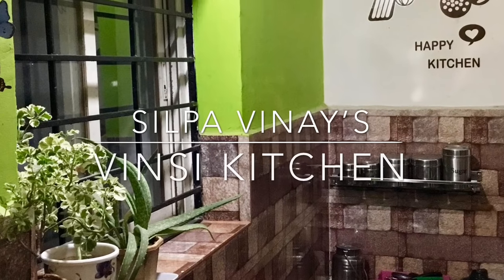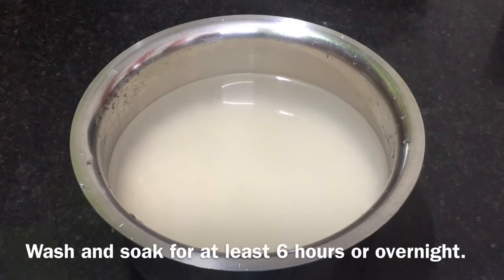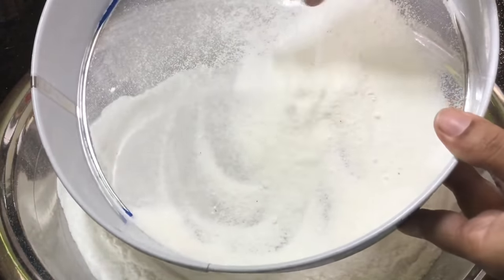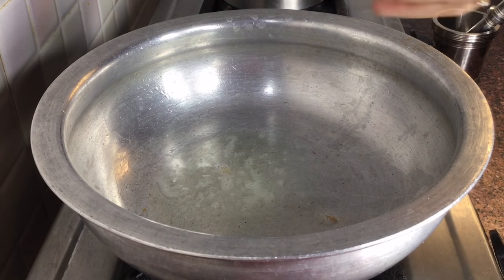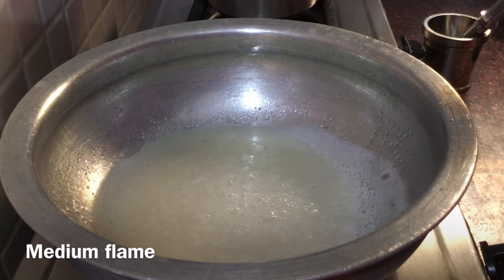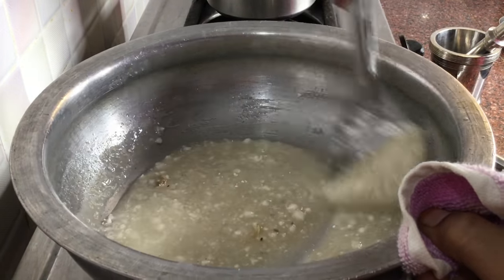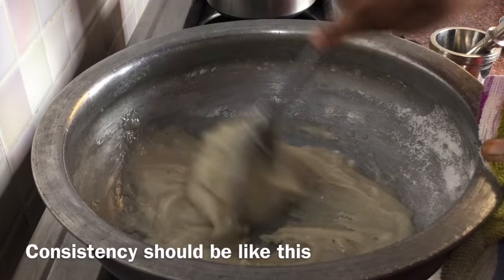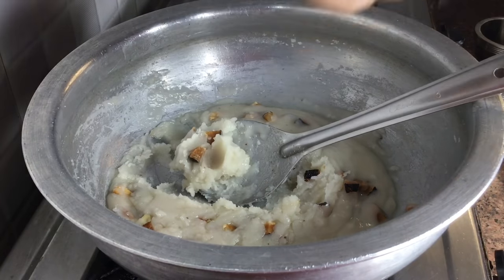చలిమిడి ఈ కొలతలతో చేసిచూడండి పర్ఫెక్ట్ గా వస్తుంది| Panchadara Chalimidi Recipe in Telugu with Sugar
How to make Chalimidi in Telugu| Panchadara Chalimidi Recipe in Telugu| Sugar Chalimidi in Telugu| Salividi recipe in Telugu| Salipindi in Telugu| Pakam Chalimidi in Telugu| Chalimidi recipe with sugar in Telugu| Chalividi in Telugu| Chalipindi recipe